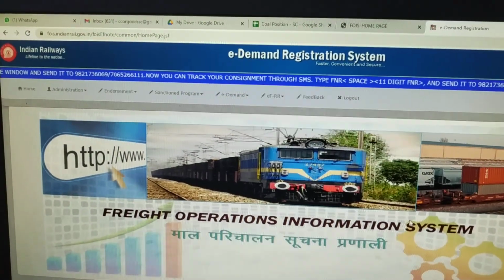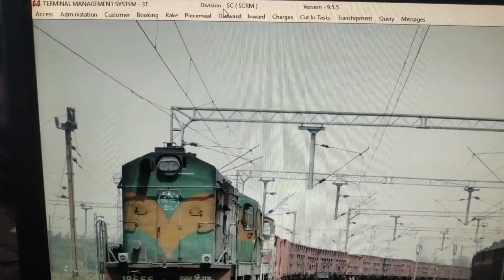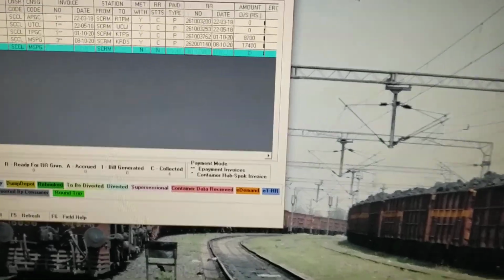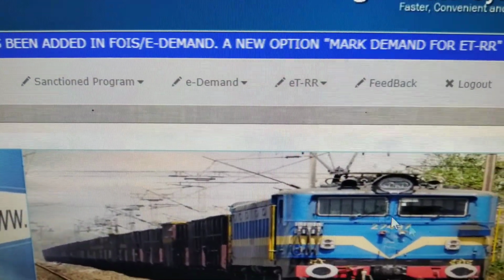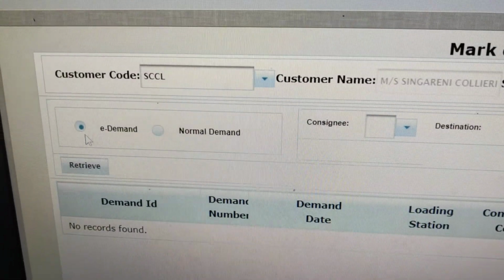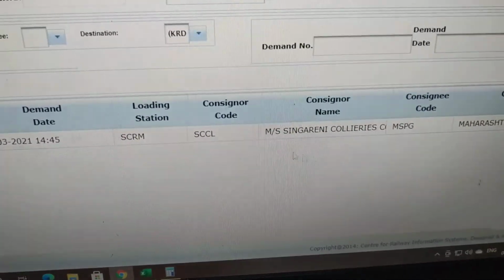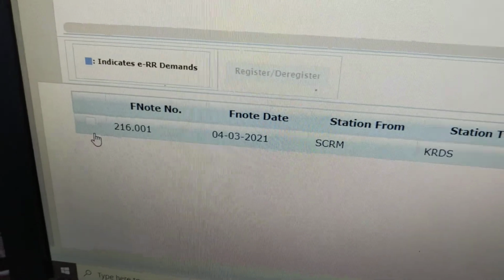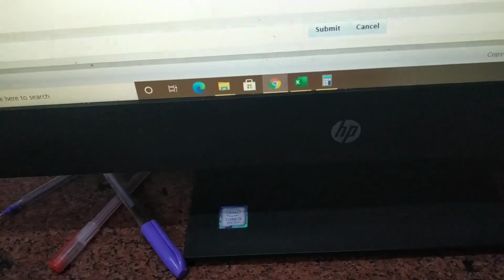Manual Demand 2 ETRR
Procedure to mark a manual demand as ETRR